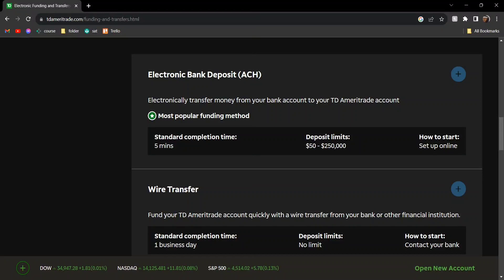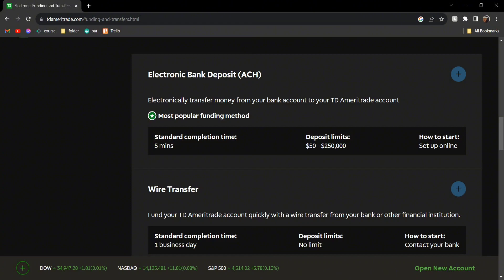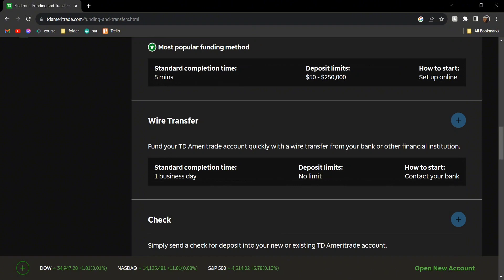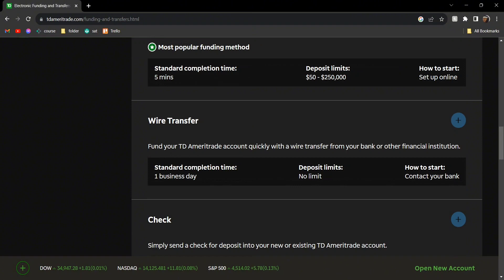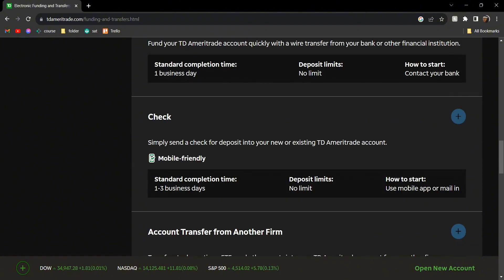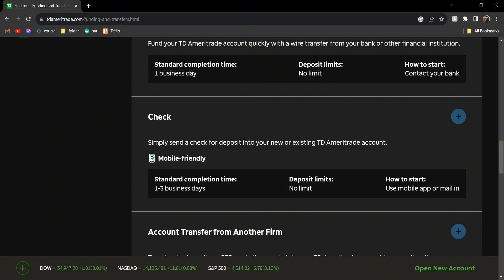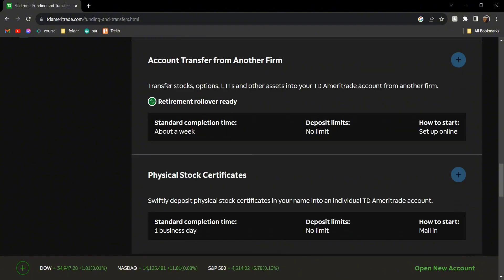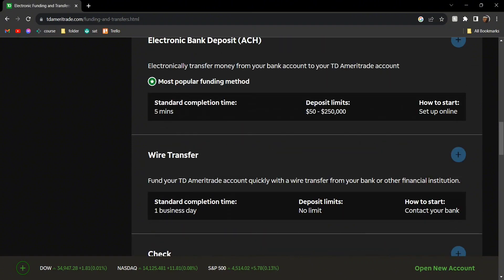How to Transfer Money to TD To Ameritrade Account (New Way 2023)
How to Transfer Money to TD To Ameritrade Account